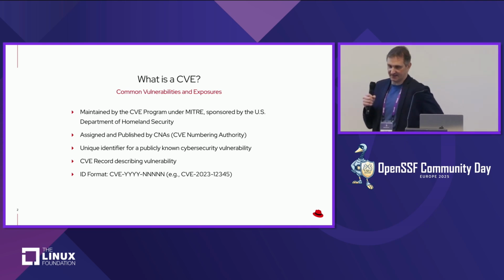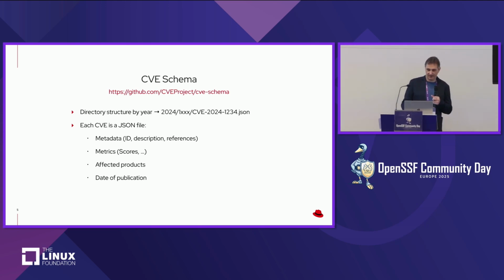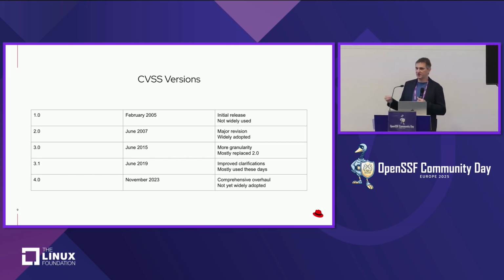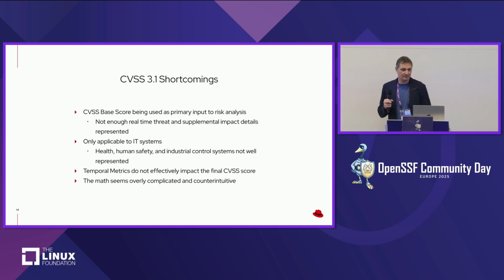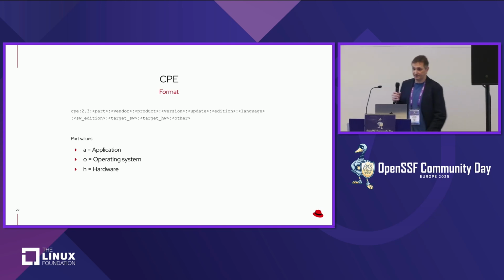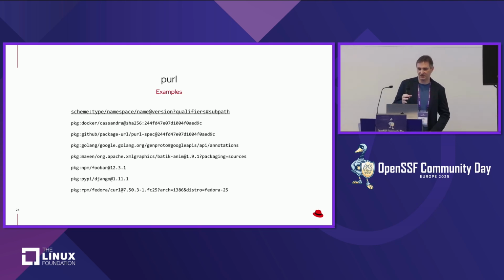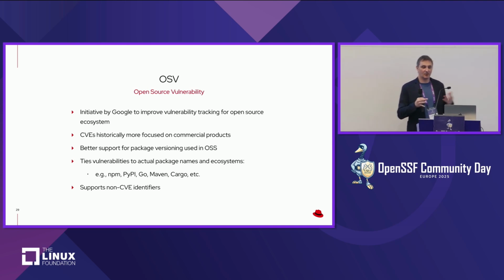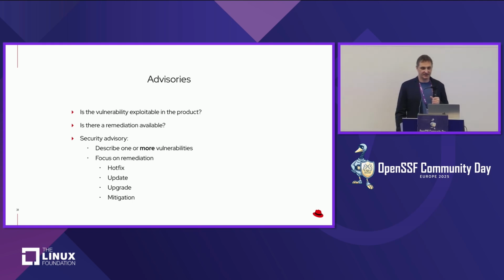All You Wanted to Know About Software Vulnerabilities … But Were Too Busy to Look I... Dejan Bosanac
All You Wanted to Know About Software Vulnerabilities … But Were Too Busy to Look Into - Dejan Bosanac, Red Hat

Vulnerability discovery is one of the crucial aspects of software supply chain security. We want to know which of the components in our software projects are affected by certain vulnerabilities, are they exploitable and how severe exploits are.

Organizations take different approaches to this topic, from using commercial software scanners to embedding SSCS practices early in their development process and preventing the usage and release of vulnerable projects.

In this session we will look behind the scene of software vulnerability management. Where is all the data coming from? What are the formats in which data is exchanged? We will dig into the world of CVEs and VEXs (Vulnerability exchange) and show how efforts like the OSV (Open Source Vulnerability) database help us keep safe. We discuss some of the challenges of living in this mult-truth world.

In the end we will demo how project trustify collects and analyzes all this data, in order to provide up to date vulnerability information for your SBOMs.